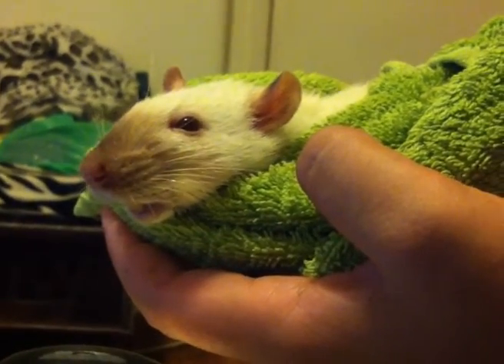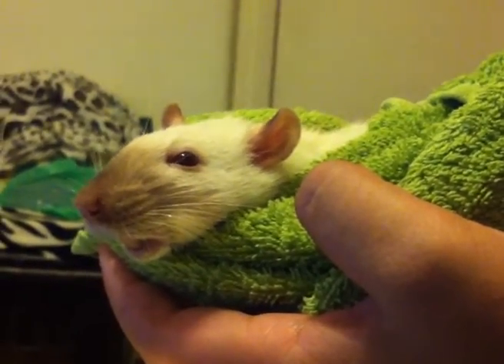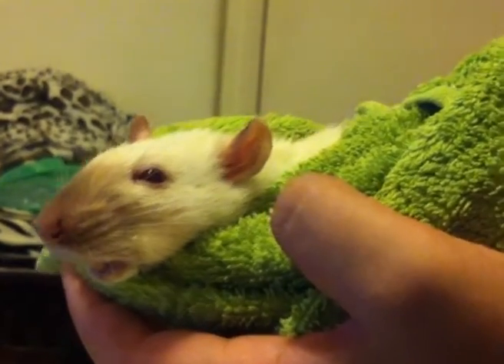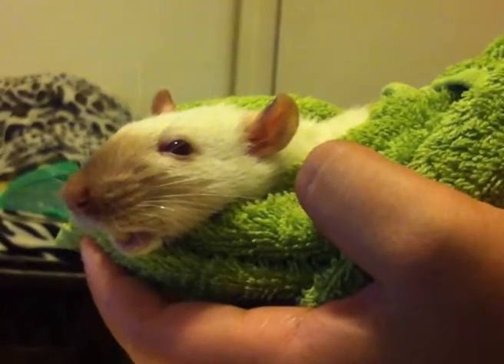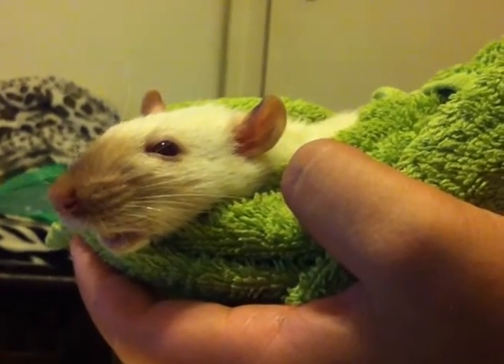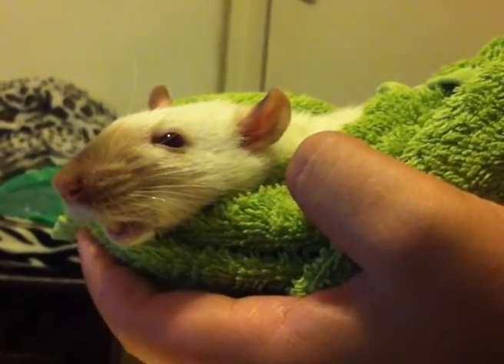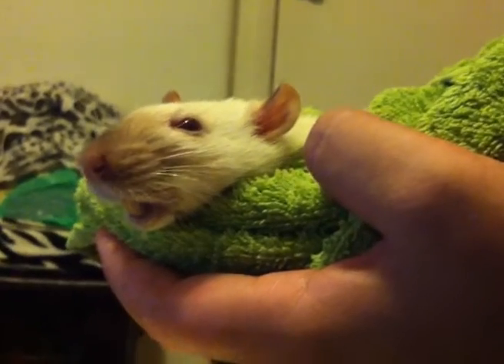My ratty Sia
My beloved siamese female ratty Sia was so sick with pneumonia, she was being medicated but still died in my hands, two days after this footage. I miss her so much.